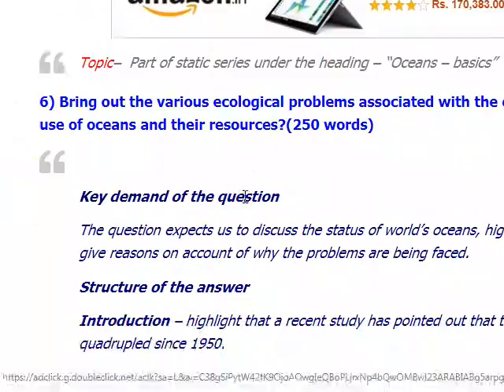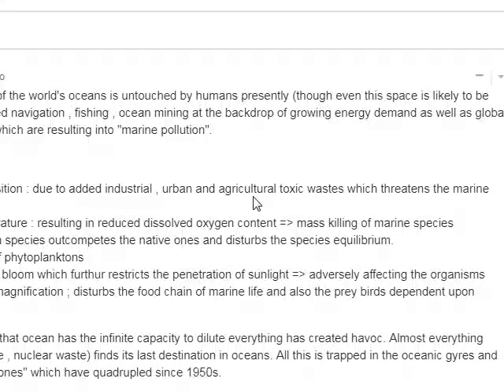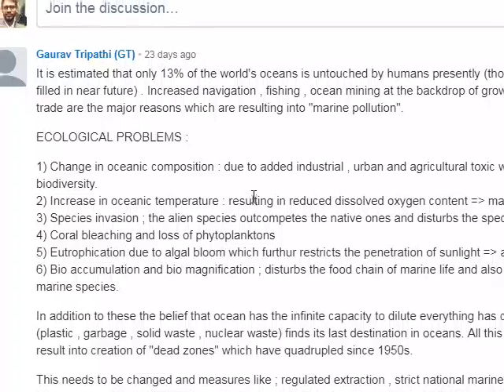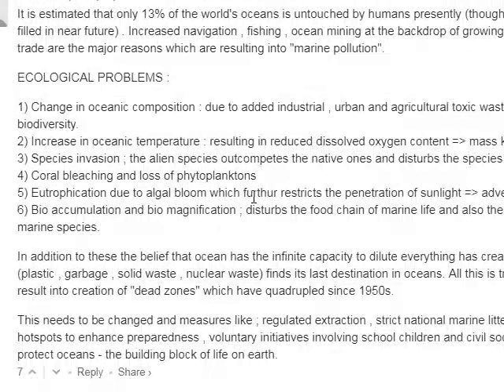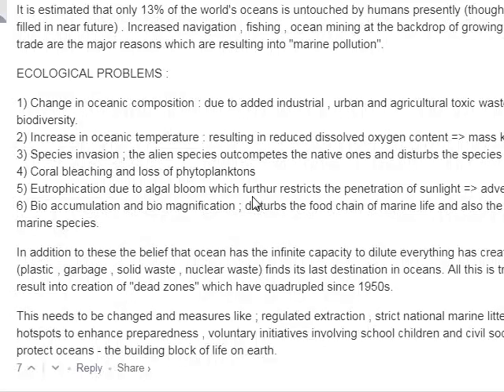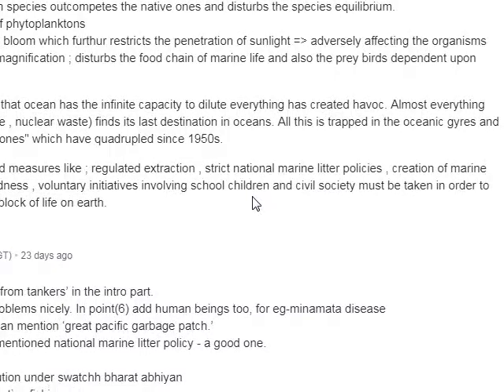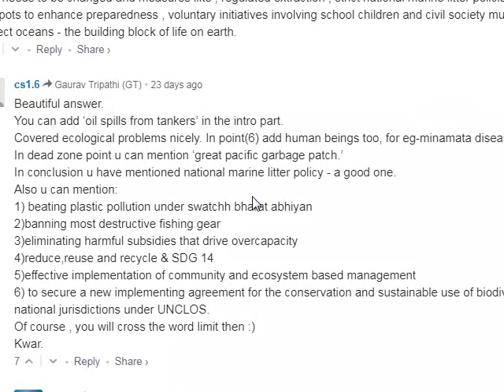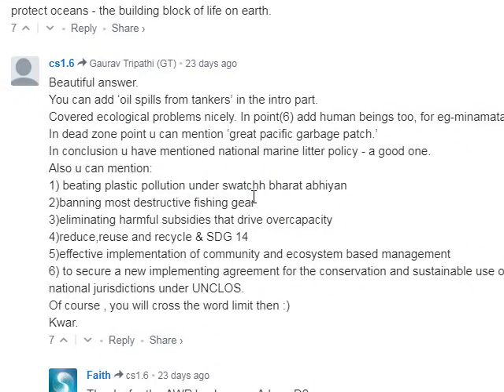various ecological problems associated with the exploitation and use of oceans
6) Bring out the various ecological problems associated with the exploitation and use of oceans and their resources?(250 words)